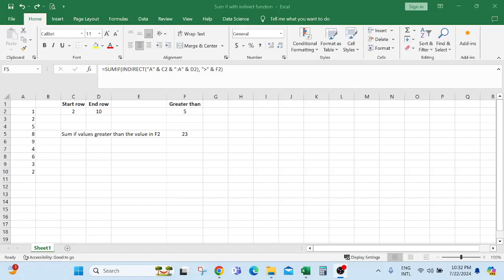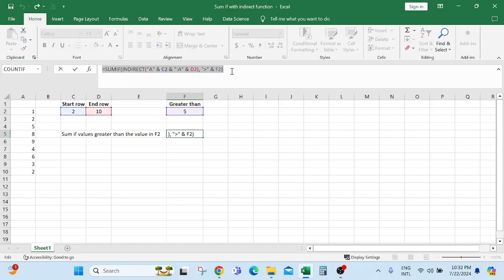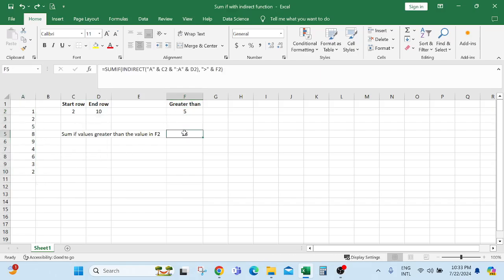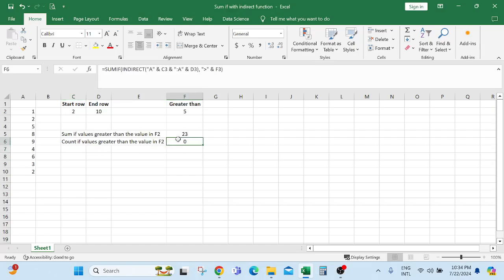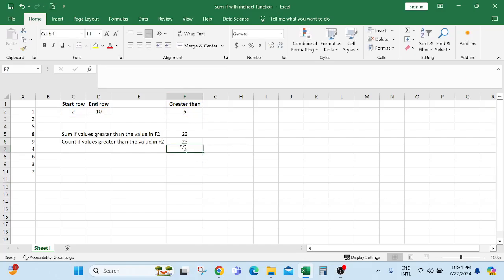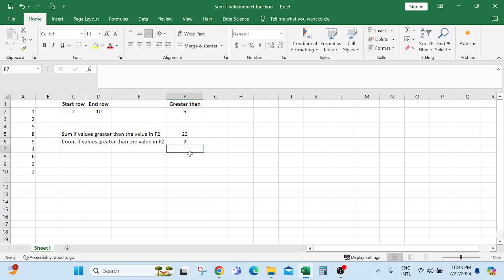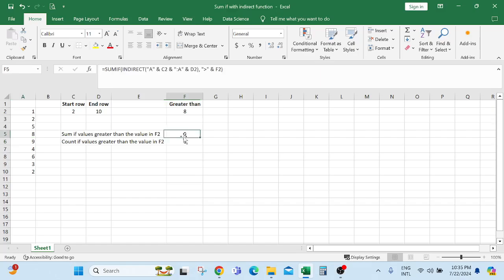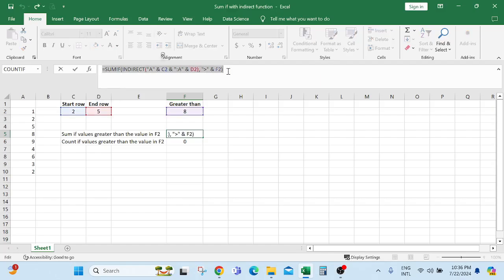Using SUMIF and COUNTIF with INDIRECT Function in Excel: Dynamic Ranges and Criteria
In this Excel tutorial, I’ll show you how to combine SUMIF and COUNTIF with the INDIRECT function to create dynamic ranges and criteria.

You’ll learn how to:
✔️ Find the SUM of numbers greater than a chosen value.
✔️ Count the number of values greater than that same number.
✔️ Change the “greater than” value (cell F2) and watch the results update automatically.

👉 Formula example used in this video:
=SUMIF(INDIRECT("A" & C2 & ":A" & D2), "greater than" & F2)
Please replace "greater than" with angle bracket (or any other comparison operator). Youtube doesn't allow angle brackets in the description.

🔎 1. INDIRECT("A" & C2 & ":A" & D2)
The INDIRECT function converts a text string into a valid range.
"A" & C2 & ":A" & D2 builds a range reference.
If C2 = 2 and D2 = 10, then it becomes "A2:A10".
So INDIRECT returns the range A2:A10.
👉 This makes the range dynamic, because you can change C2 and D2 to redefine the start and end rows.

🔎 2. SUMIF( … , "greater than" & F2)
SUMIF adds up the values in the range that meet a condition.
The condition is greater than F2.
If F2 = 5, the condition becomes greater than 5.
👉 So it sums all numbers greater than 5 in the range defined by INDIRECT.

✅ About Tech with Janath
At Tech with Janath, we bring you simple, practical tutorials on everyday software, computer setups, and essential tech tools. Whether you’re a student, professional, or just starting your tech journey, our step-by-step guides make learning easier, helping you save time and boost productivity.